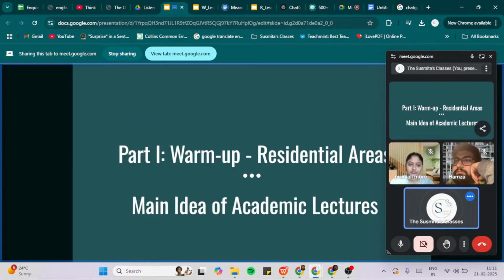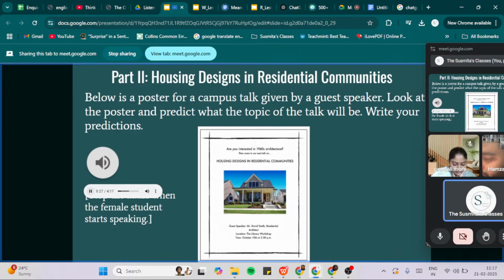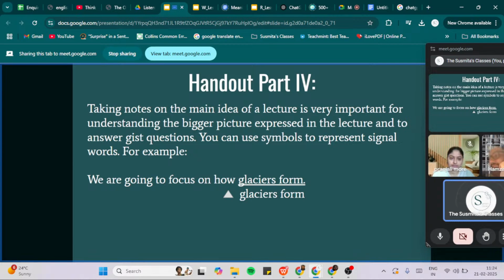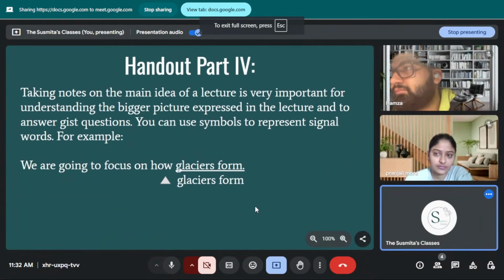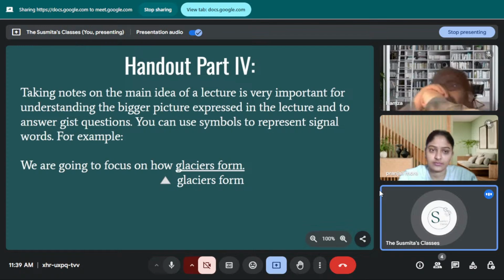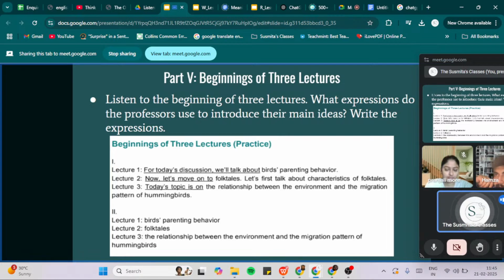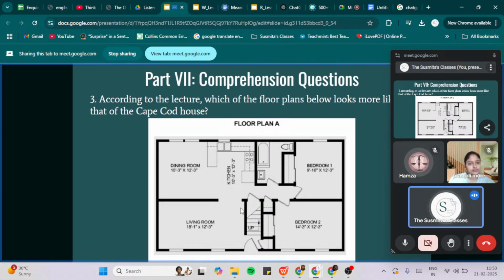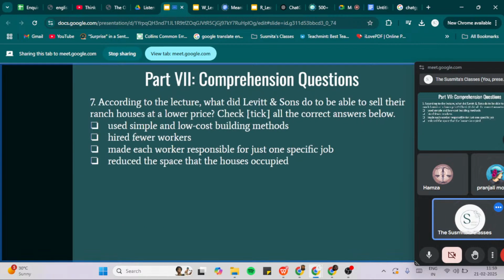TOEFL - Session 18: Lesson 3 - Listening